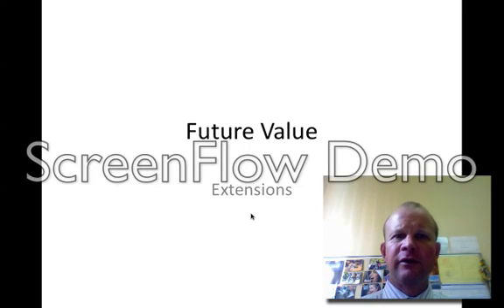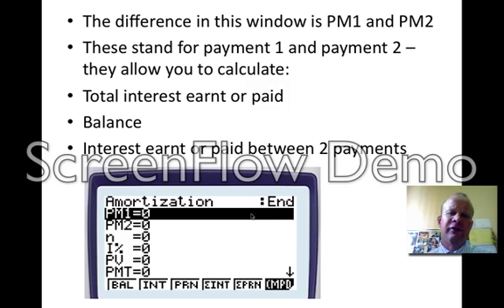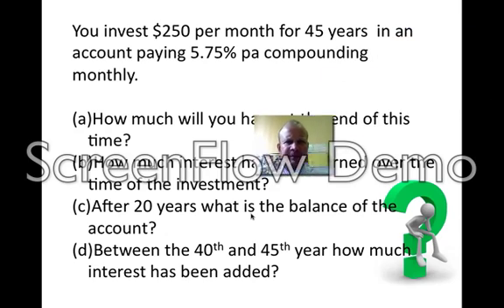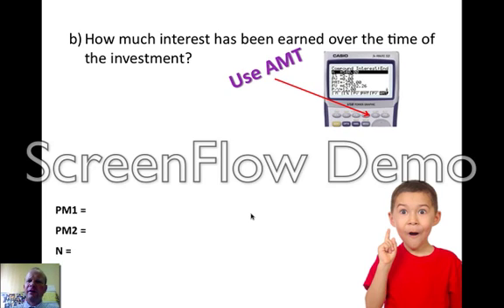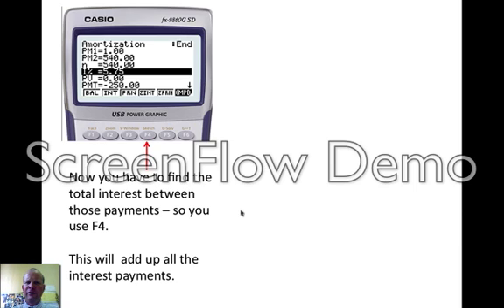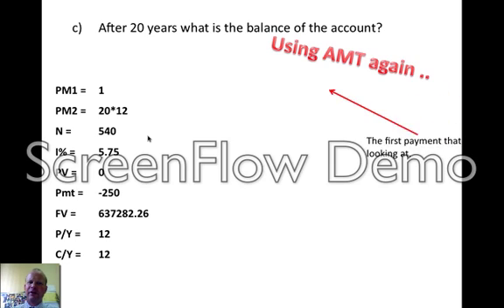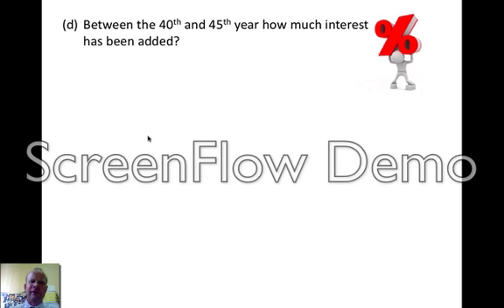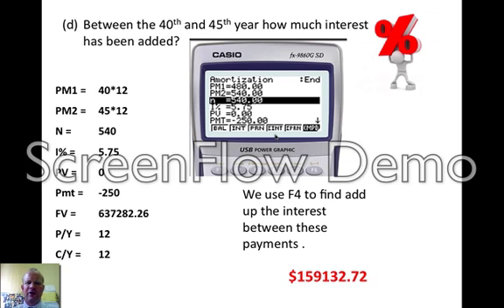Future Value using AMT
Using the AMT function to find balance and interest